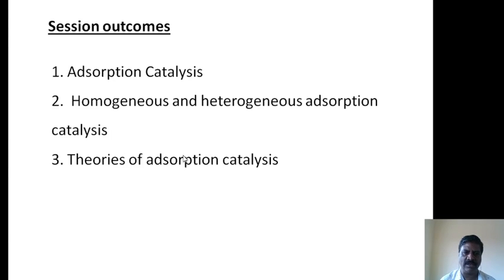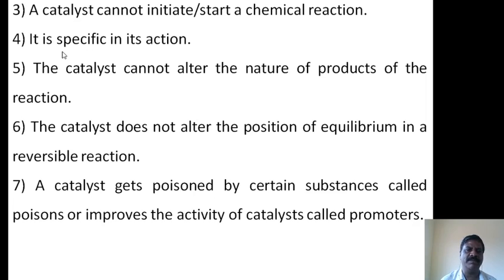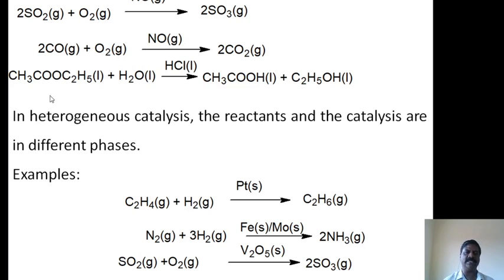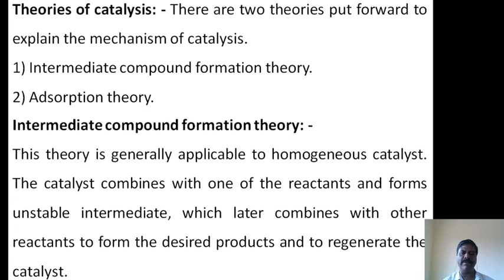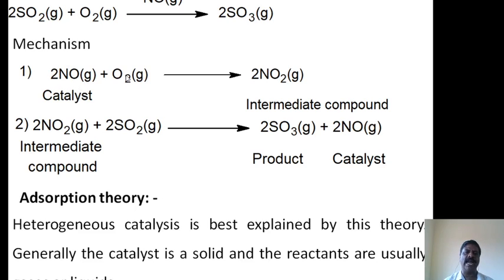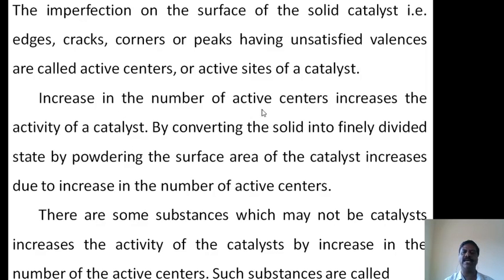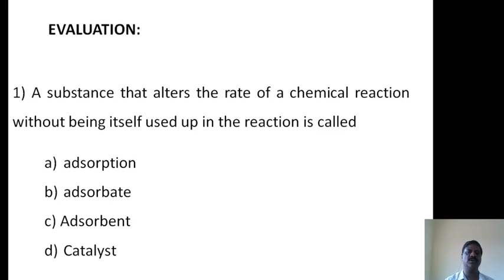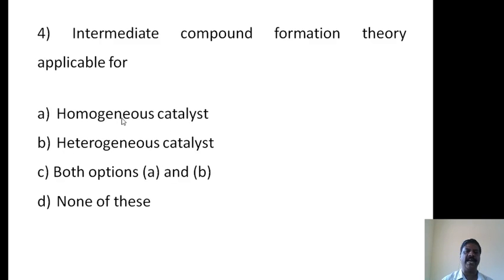Surface chemistry session- 20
Meaning of adsorption catalyst- examples, characters
Types of adsorption catalysis
  Theories of adsorption catalysis